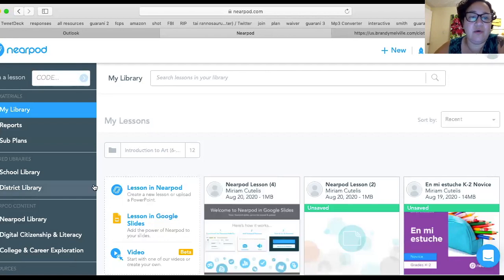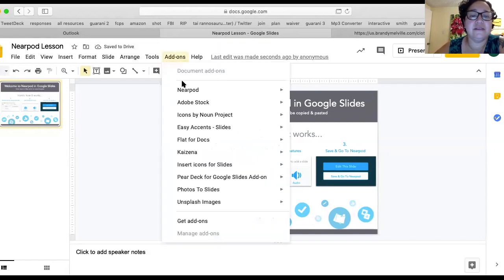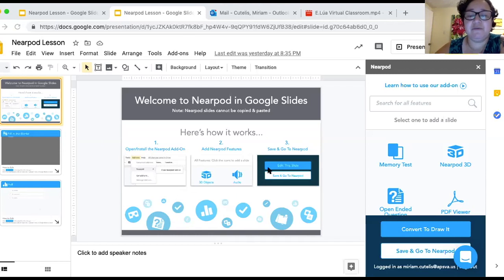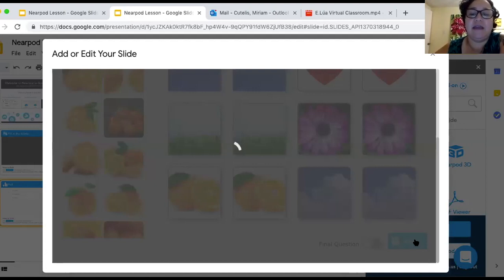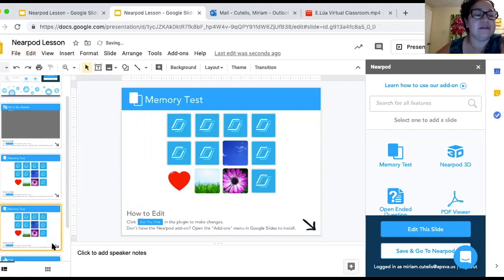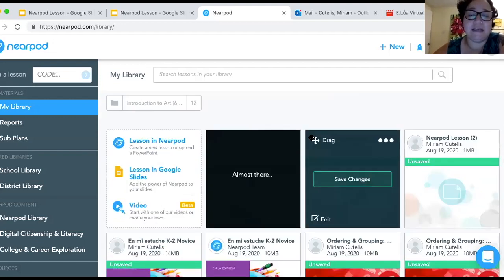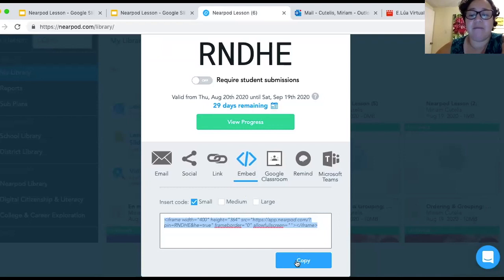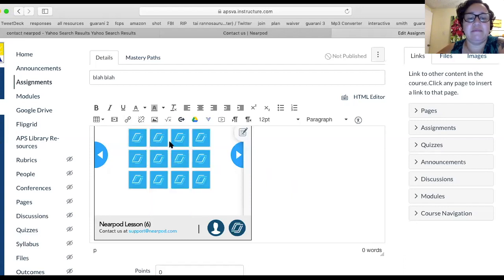Slides, Nearpod, Canvas -How They Work Together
This video is about Slides, Nearpod, Canvas -How They Work Together

Miriam Cutelis is a National Board Certified educator of 20 years with a varied experience in arts-based settings. Currently, she works with elementary students to support them in solving interesting problems that are personally meaningful to them. Miriam believes that in order to best prepare our students to become tomorrow’s leaders their education must  place the child in the place of the innovator, creator and idea generator. Education should be an interaction between self and community, should be intellectually engaging, and always personalized to the child’s interests. Encouraging all students and educators to pursue their dreams, or “scratching that itch”  to make their art become reality should be the ultimate pursuit of all, despite their role in life. Miriam is also a long distance runner. She began seriously running at age 40 once she realised she got winded running around a block. She has since completed 12 marathons in 8 different states, two 50 milers and one 50K race. Her goal this year is completing a 100-mile distance within 48 hours. Miriam has utilized running as a launchpad for self-healing, self-realization and a forum for personal growth. Running, she feels, helps funnel all aspect of her life into one co-exists, congruent self. Her approach, message and passion towards education and teaching is direct outgrowth from her own personal growth and struggles.  She feels one’s career path in life should always be deeply aligned with one’s personal goals.